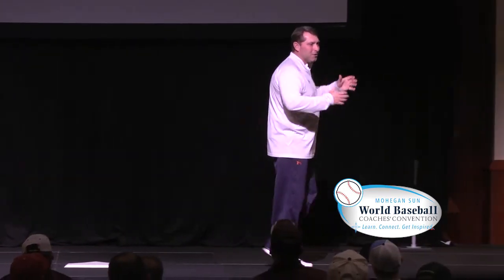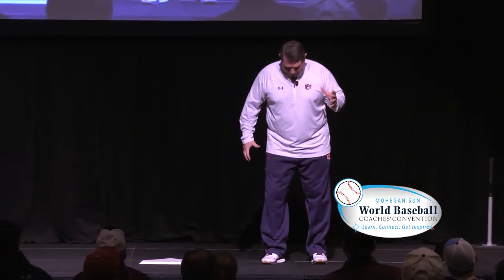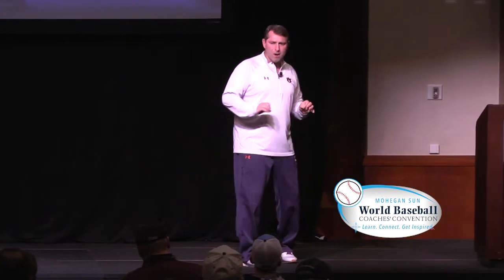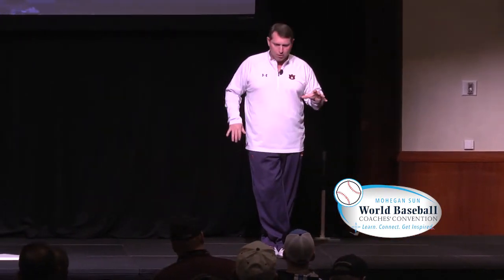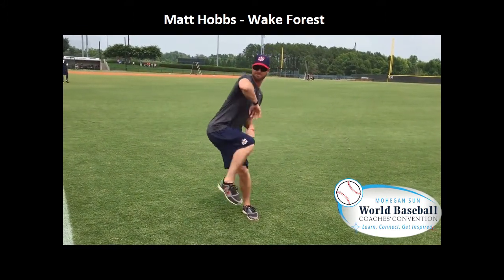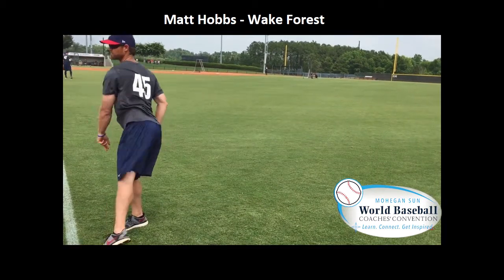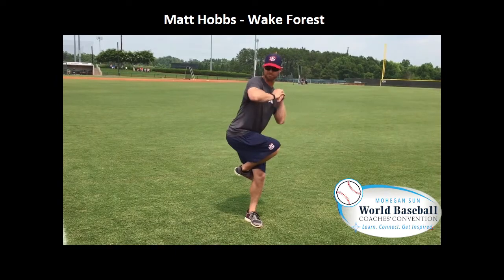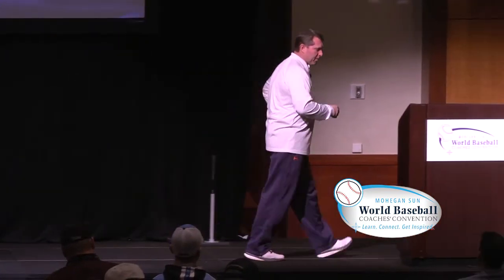Coaching Tip: Pitching Development Drills by Butch Thompson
Auburn University Head Coach Butch Thompson discusses his approach to making pitcher adjustments and demonstrates several pitching development activities at the Mohegan Sun World Baseball Coaches' Convention.